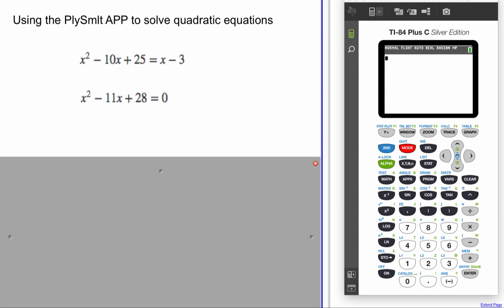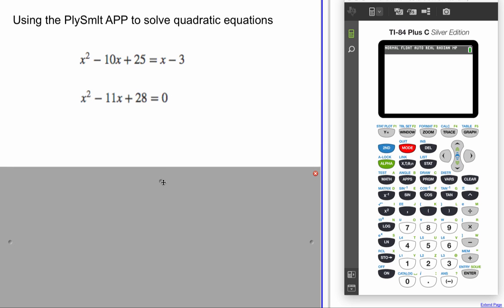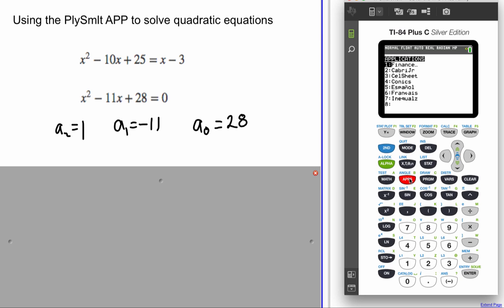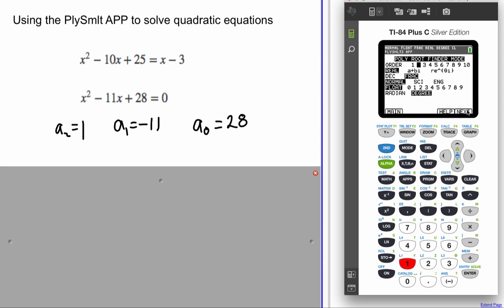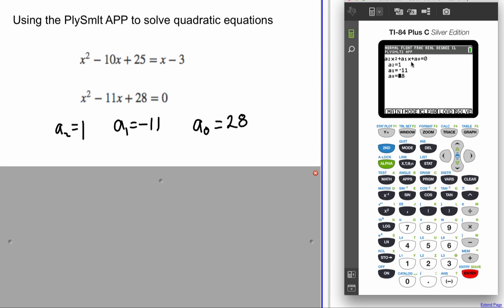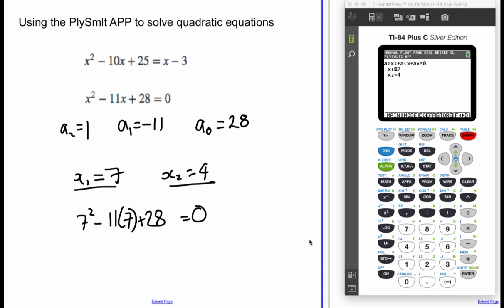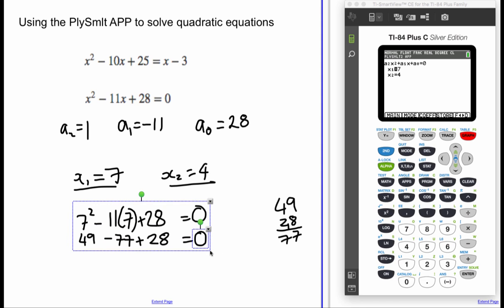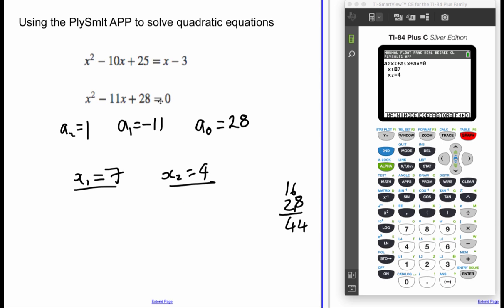16 ply smlt quadratic